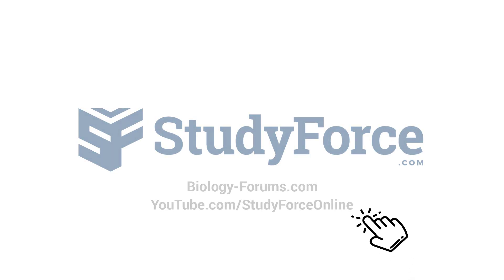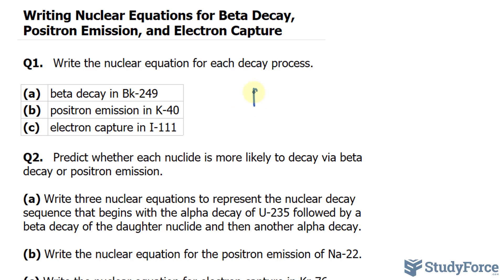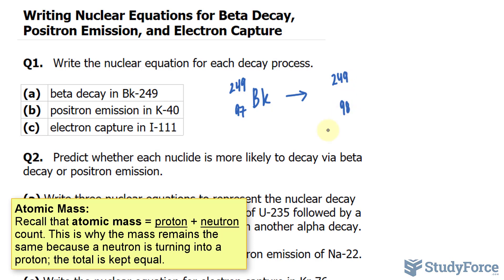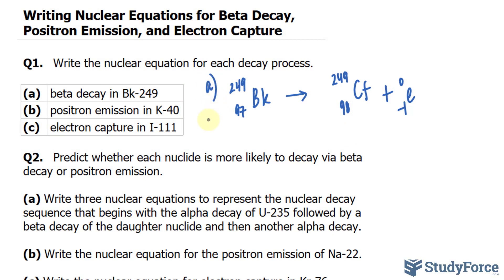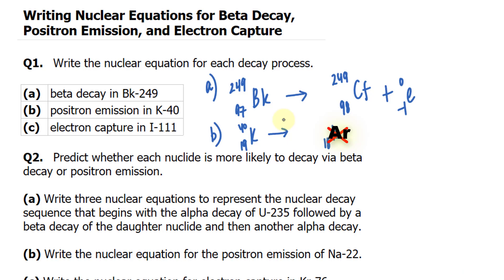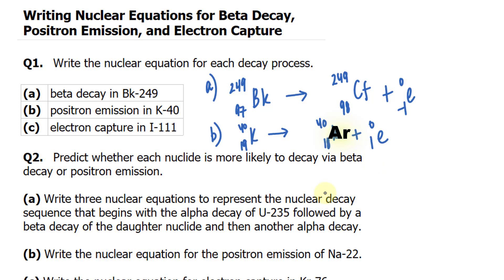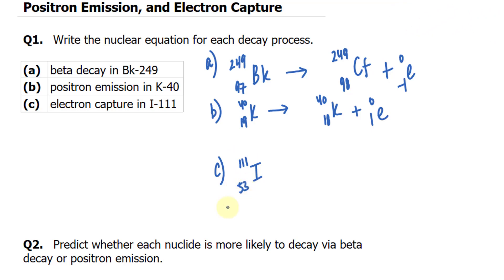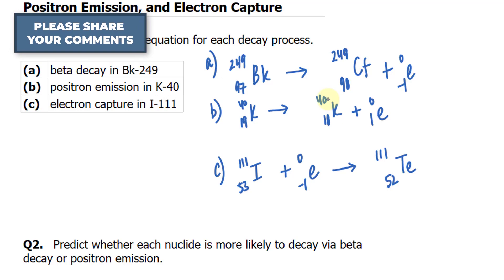Writing Nuclear Equations for Beta Decay, Positron Emission, and Electron Capture (Part 1)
Q1.   Write the nuclear equation for each decay process.

(a) beta decay in Bk-249
(b)  positron emission in K-40

Q2.   Predict whether each nuclide is more likely to decay via beta decay or positron emission.

(a) Write three nuclear equations to represent the nuclear decay sequence that begins with the alpha decay of U-235 followed by a beta decay of the daughter nuclide and then another alpha decay.

(b) Write the nuclear equation for the positron emission of Na-22.

(a) In beta decay, the atomic number increases by 1 and the mass number remains unchanged. The daughter nuclide is element number 98, californium.

(b) In positron emission, the atomic number decreases by 1 and the mass number remains unchanged. The daughter nuclide is element number 18, argon.

(c) In electron capture, the atomic number decreases by 1, and the mass number remains unchanged. The daughter nuclide is element number 52, tellurium.